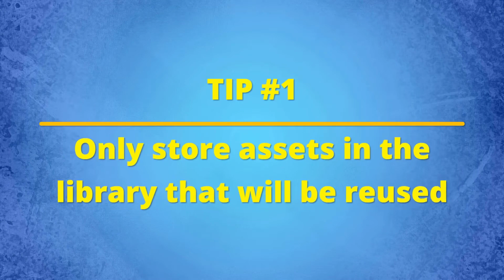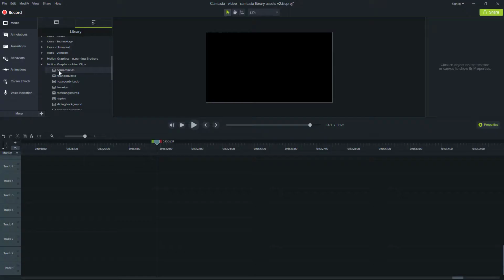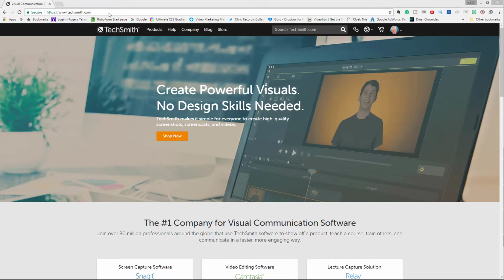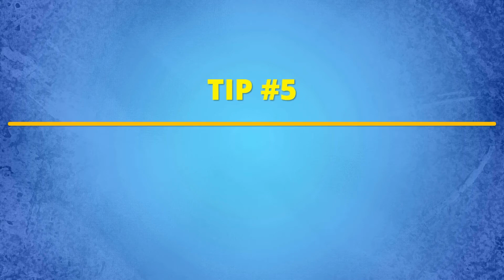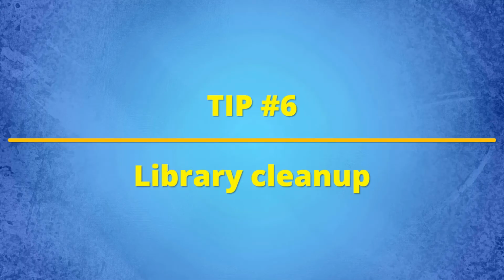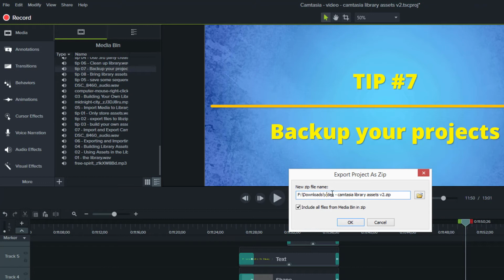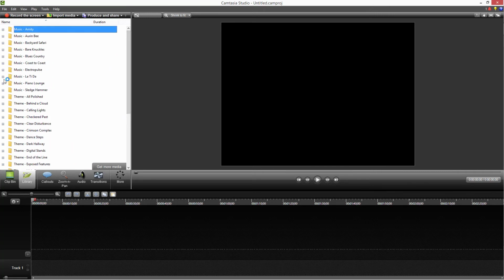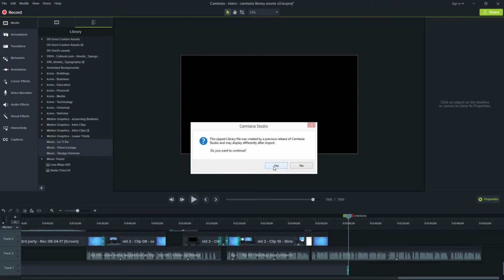Camtasia Library Tips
Learn some best practices tips on how to use your library to increase productivity, and learn about other great asset resources!

[To all video creators - you will find that my FREE EBOOK is a great resource to educate you in all kinds of things around the topic of creating Youtube videos from home.

Here is a quick index to the 8 tips I cover in THIS video:

00:32 Tip #1:  Only store assets in the library that will be re-used
00:49 Tip #2:  Export files to LIBZIP format for sharing and portability
01:08 Tip #3:  Build your own assets and learn by leveraging templates
01:47 Tip #4:  Use 3rd party created assets
02:50 Tip #5:   Save some sequences as mp4 assets in the library
03:15 Tip #6:  Library Cleanup
03:40 Tip #7:  Backup your projects!
04:11 Tip #8:  Bring library assets from Camtasia Studio 8 into Camtasia 9

The following links are referenced in the video:

Links for the sites referenced in the video for different kinds of assets:
- Callouts.com
- Commoncraft.com
- Presentermedia.com
- Motiongraphicstock.com
- Videohive.net

There are many more ideas for library assets resources, both FREE and paid.  I will deliver more videos on this topic in the future.
In my first video on Camtasia Library Assets we looked at the fundamentals on how to create and manage your Library Assets in Camtasia.

Gord Isman